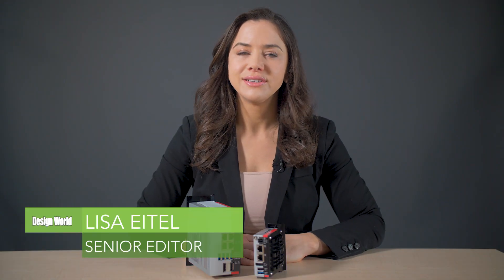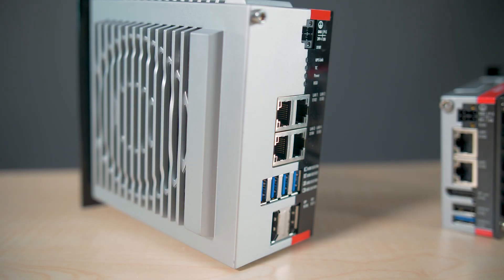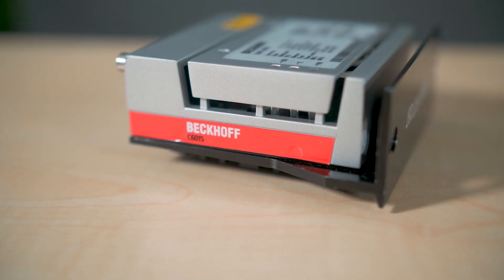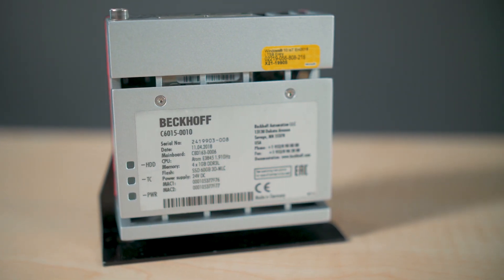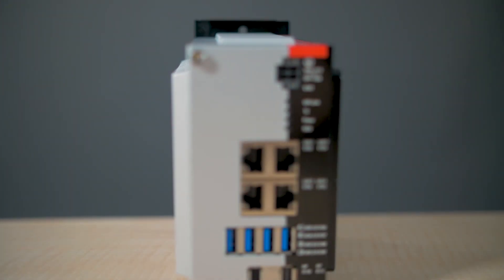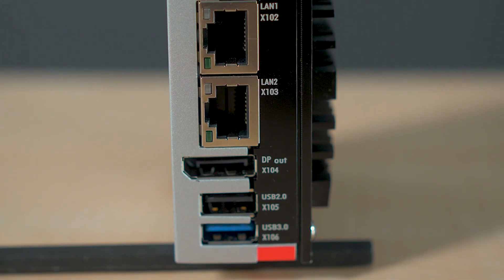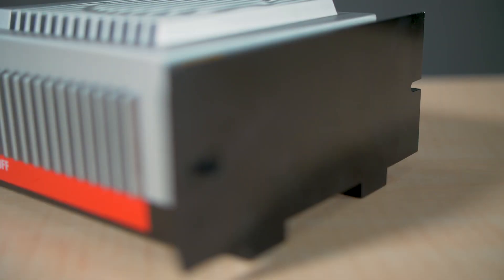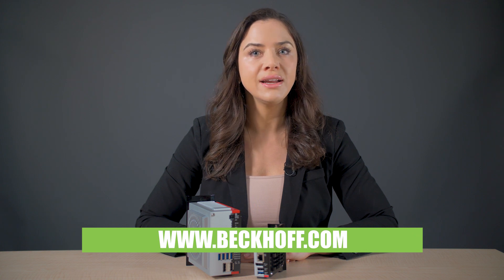Beckhoff C6030 & C6015 Industrial PCs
In this video, Design World's Lisa Eitel goes over key features of Beckhoff's C6030 and C6015 ultra-compact Industrial PCs. The C6030 comes equipped with Intel® Core™ i processors of the 6th and 7th Generation with up to four cores. The C6015 comes equipped with Intel® Atom™ with up to four cores.